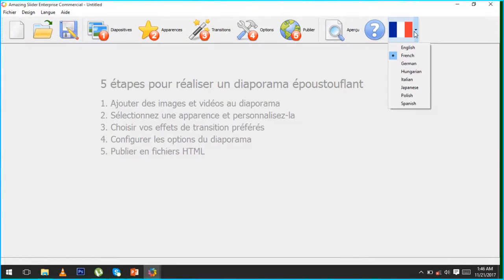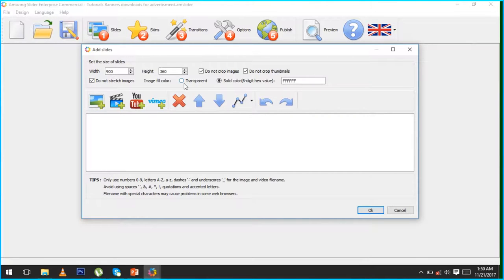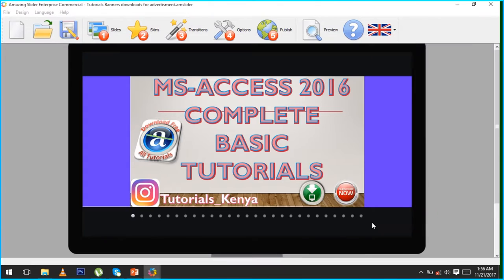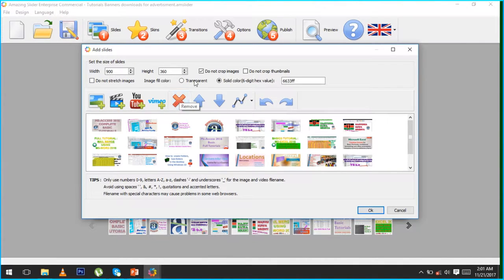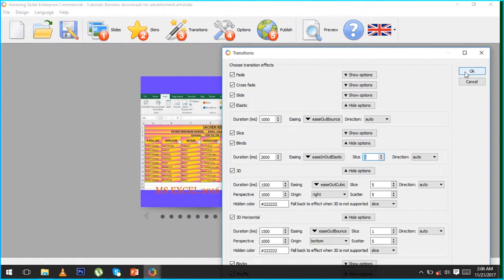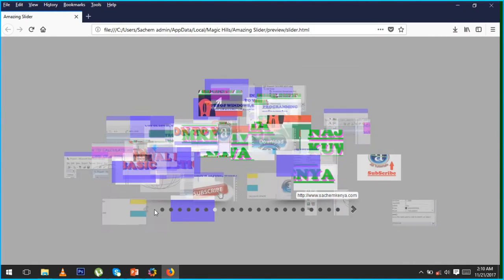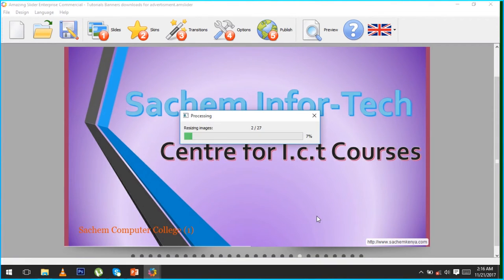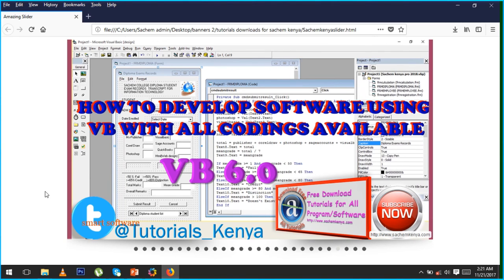step by step amazing website slider for advertisement banner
step by step amazing website slider for advertisement banner for website design sliding photos and videos in various website,free tutorials for downloads, both detailed and simple for beginners, for more information and tutorials for ict courses only at sachem kenya tutorials